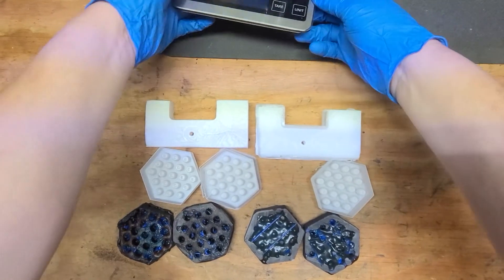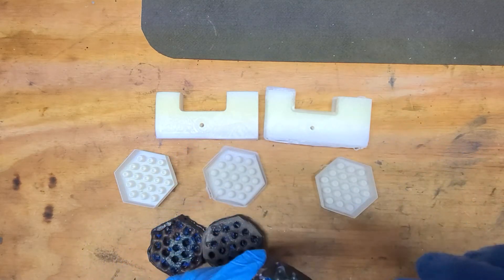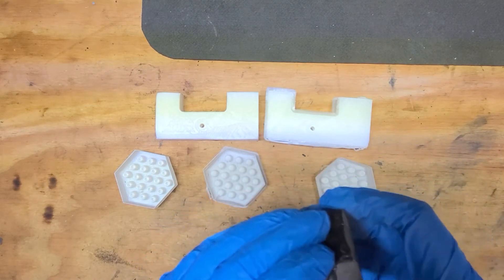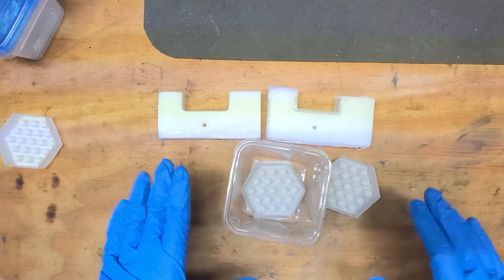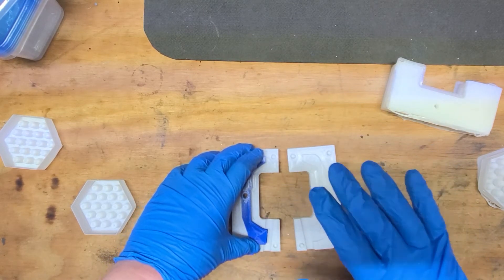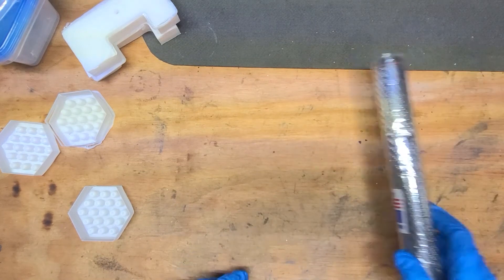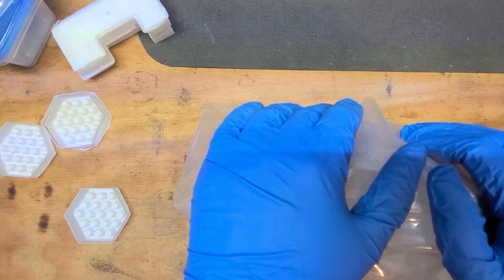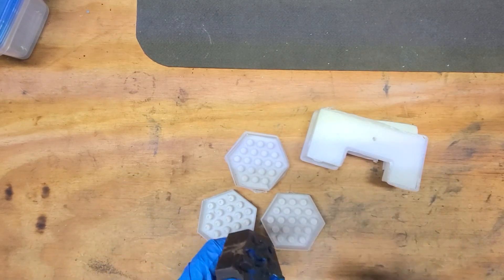Mold casting results. Not what I hoped for but pushing onward.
here I show what came out of the molds. probably won't work with bonding epoxies and pla, I am about to try HIPS or high impact poly styrene which is dissolveable in limonene. Also as I go forward will be talking to the community about testing possible molded barrels using barrel liners, epoxies, graphite and carbon fiber/fiberglass reinforced barrels. honestly just hope this could turn into something valuable for the community. Will be talking to others about the idea. keep shooting and stay free always.